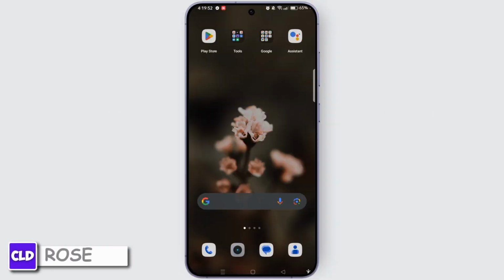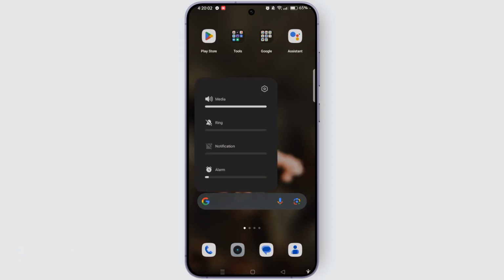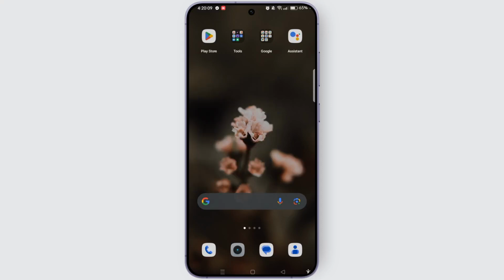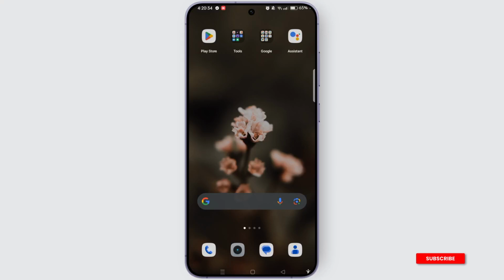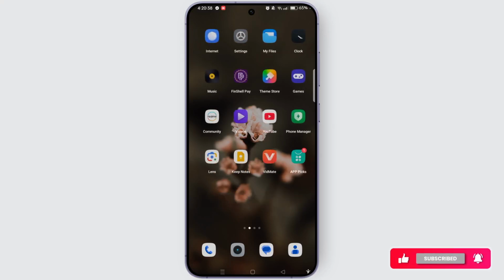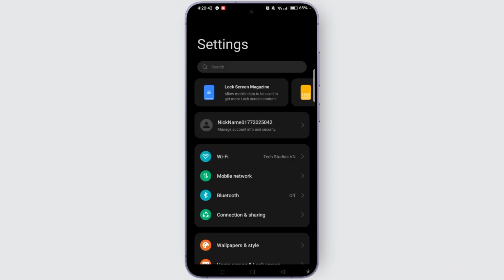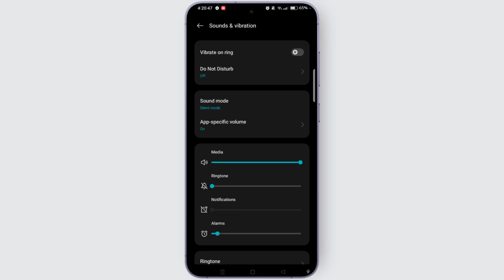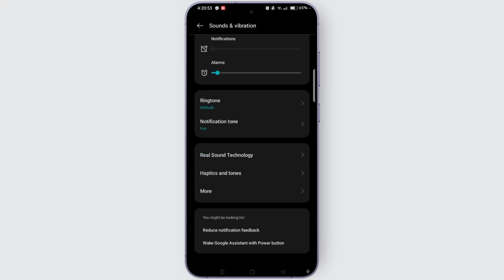How to Increase Media Volume While in Call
Quick Steps on How to Increase Media Volume While in Call.

Struggling to hear your media while on a call? In this video, we’ll show you how to increase your media volume while you're on a call to make sure you can enjoy audio, videos, or music without interruptions. Whether you're asking, "How do I increase media volume during a call?" or need a quick fix for this issue, this tutorial has you covered. Learn simple steps to boost your media volume even when you're in the middle of a call. Watch now to find out how you can adjust your media settings!

Timestamps:

00:00 How to Increase Media Volume While in Call
00:10 How Do I Increase Media Volume During a Call?